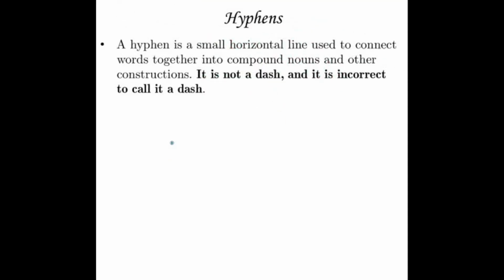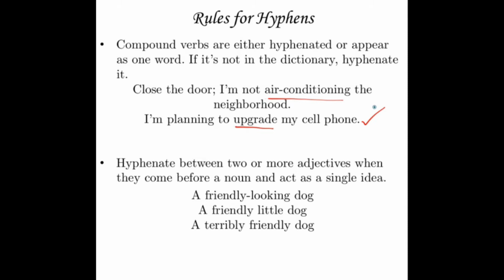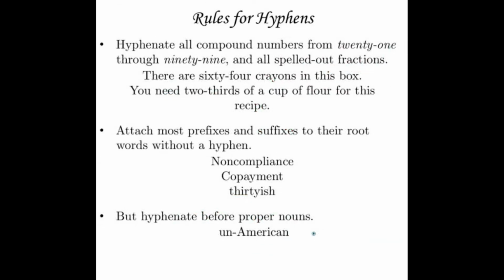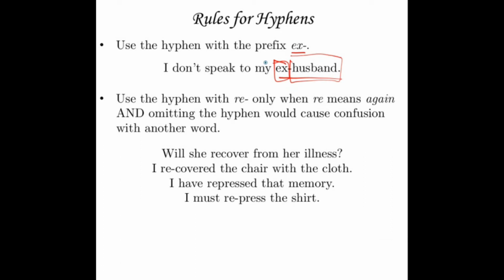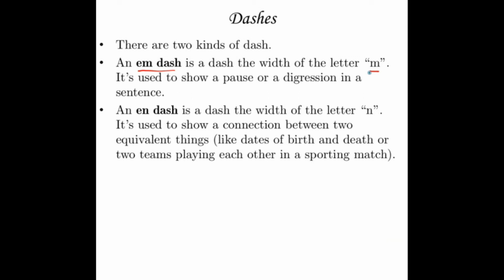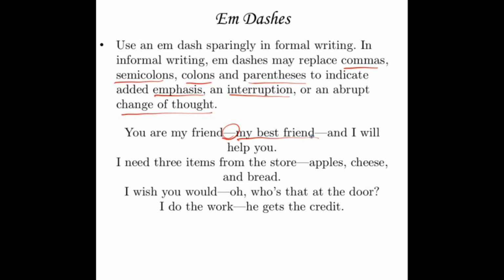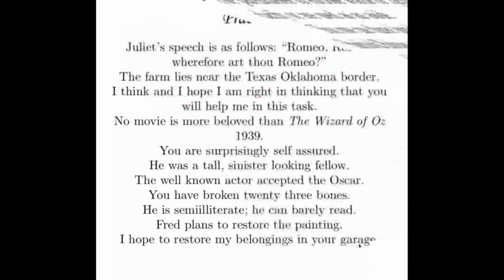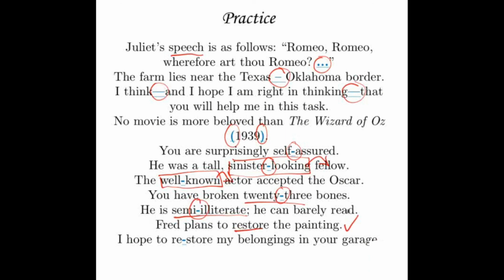Advanced - Dashes, Hyphens, Ellipses and Parentheses